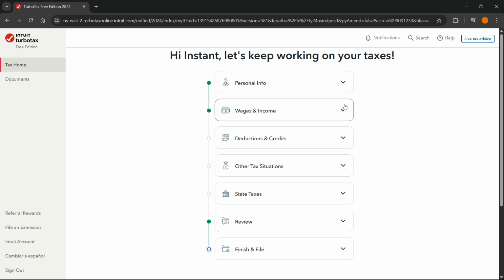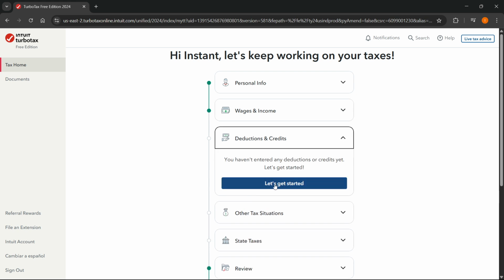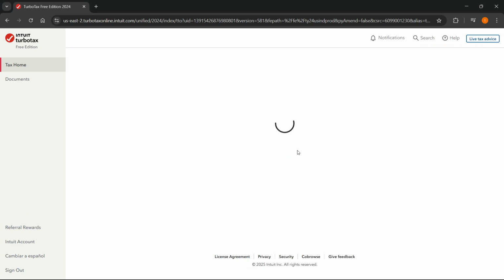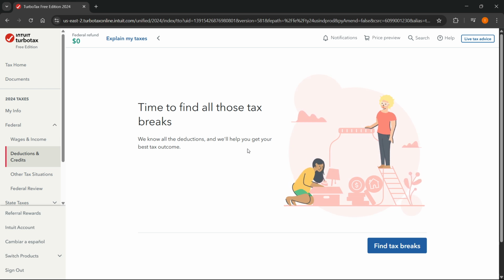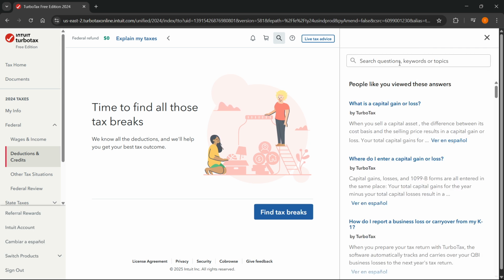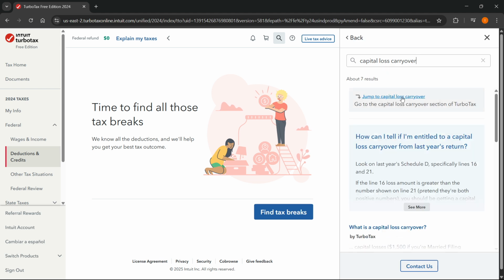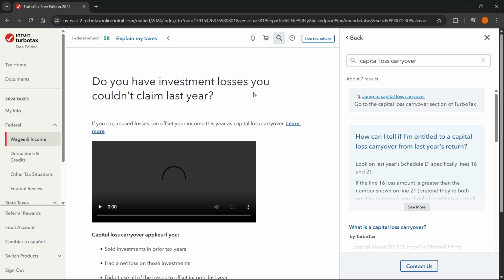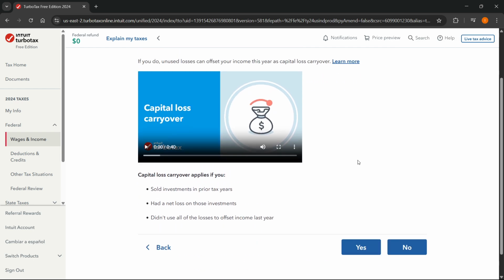How To Fill Out CAPITAL LOSS CARRYOVER Amount In TurboTax (QUICK & EASY) 2026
In this video, I'll show you how to fill out the capital loss carryover amount in TurboTax. This is a full guide on how to quickly and easily enter your capital loss carryover to maximize tax benefits in 2026.

In case you've been trying to report your capital loss carryover, this is the video you need to see!